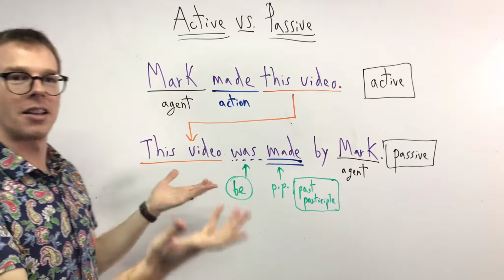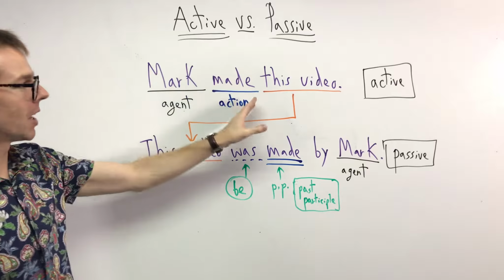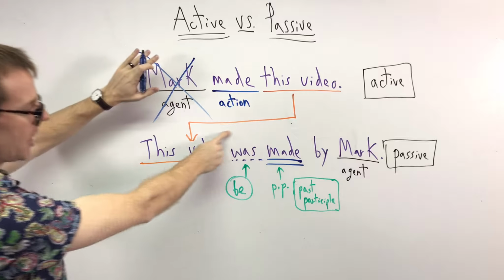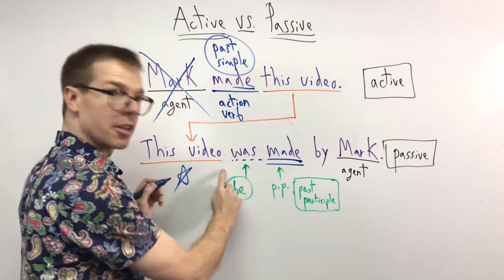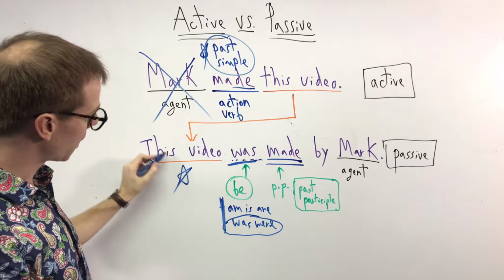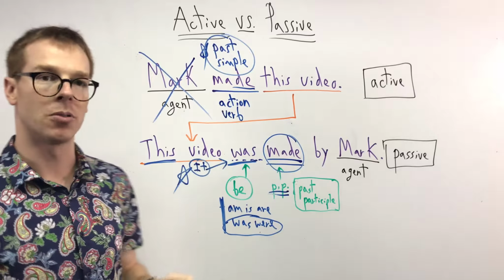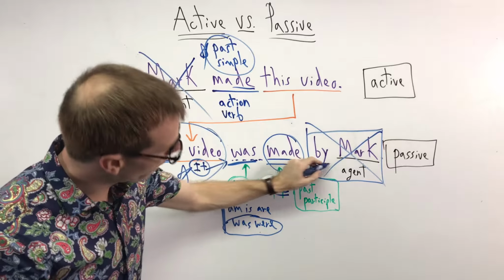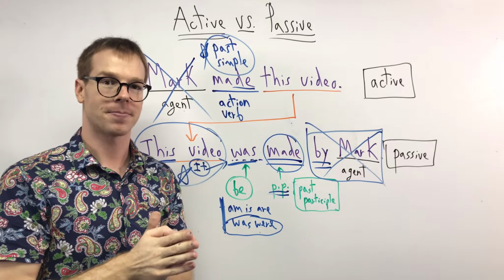Active and Passive Voice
What's the difference between an active and passive sentence?
Learn the difference with Mark!!